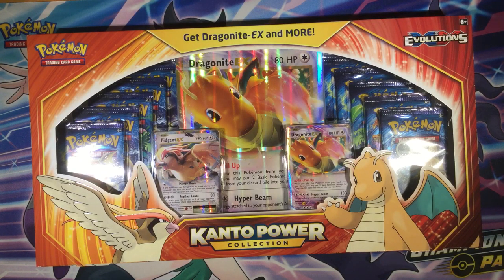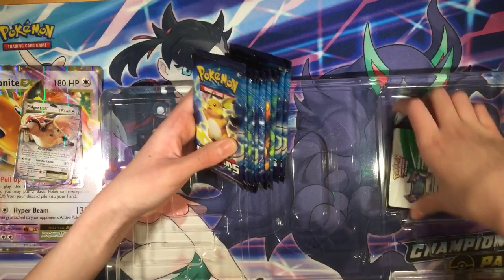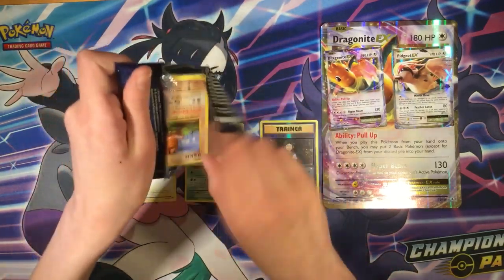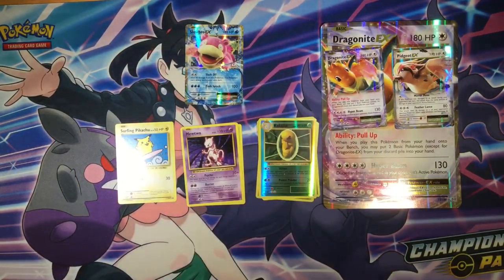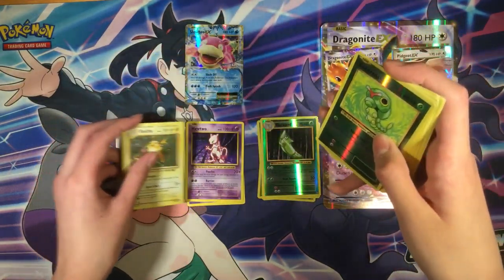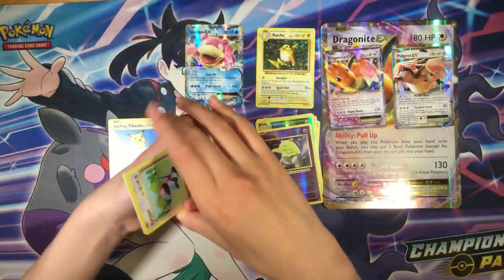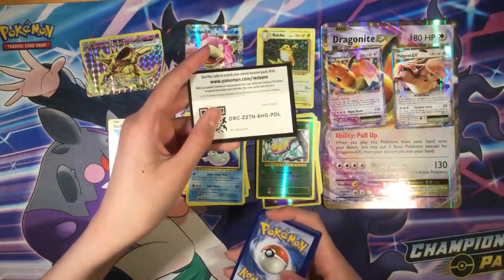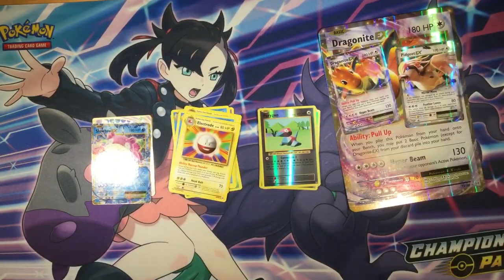Pokémon kanto power collection box opening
Stay toon tomorrow for champion path elite trainer box opening!